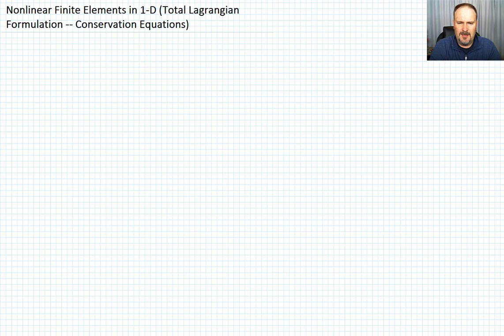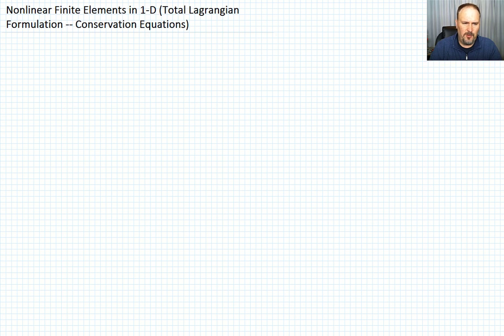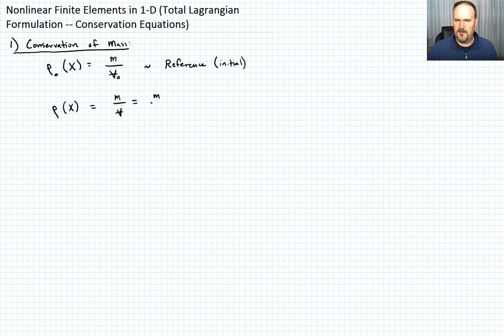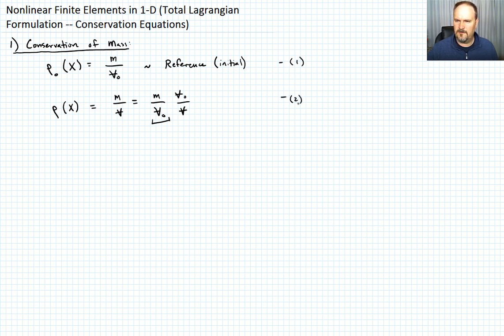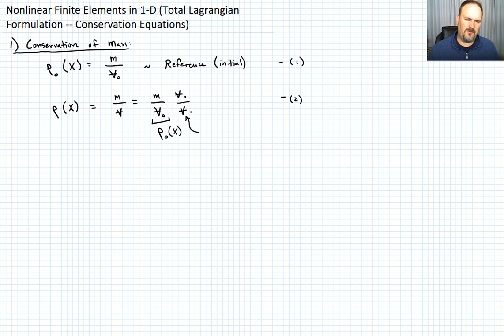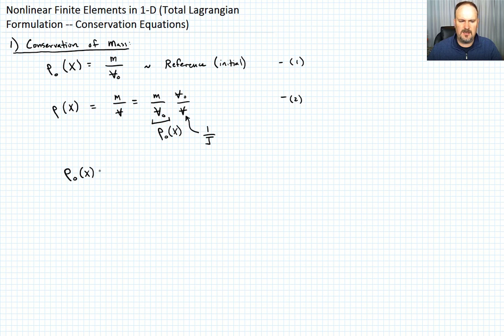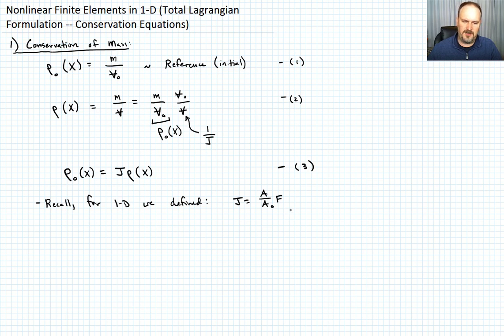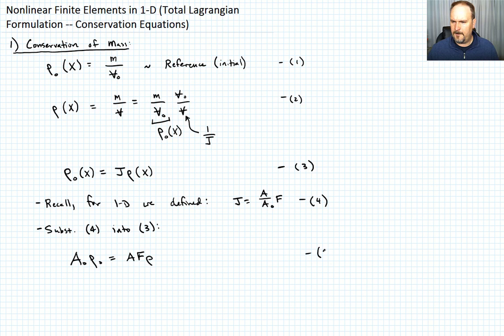2-5b: Nonlinear Finite Elements in 1-D (Total Lagrangian Formulation - Conservation Equations)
Develops conservation of mass, balance of momentum, and conservation of energy for a total Lagrangian formulation.